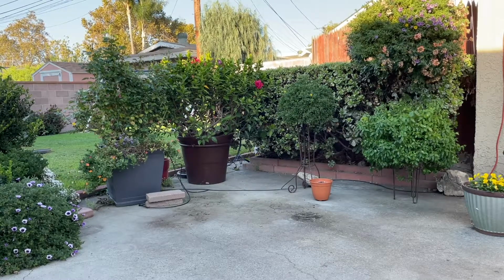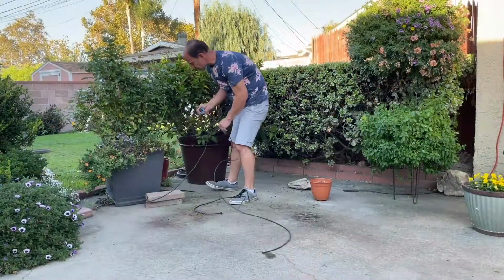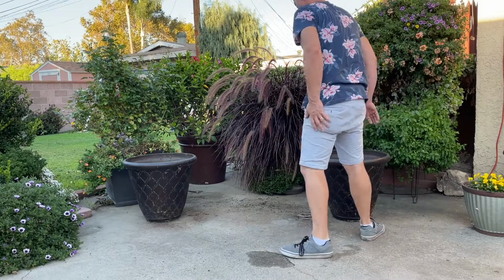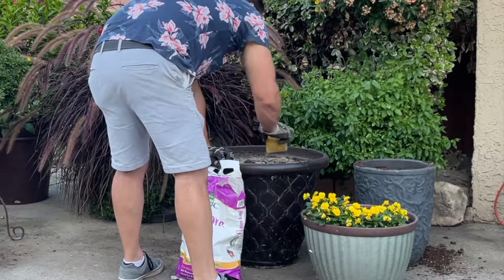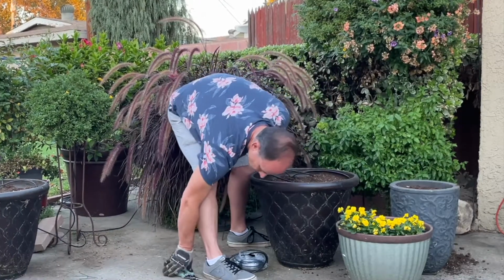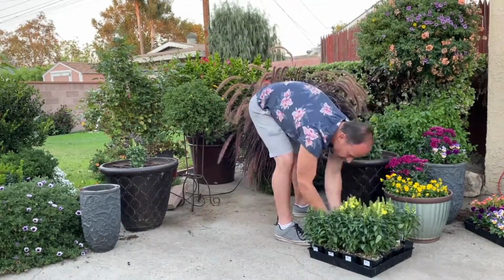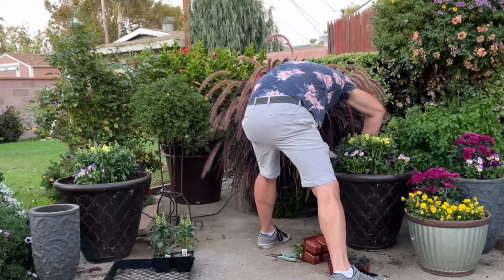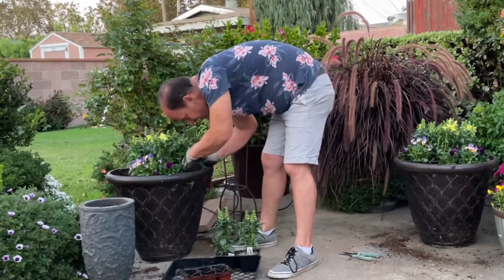Planting More Containers Up For Fall 🍁🌼 || Gardening With The Williams'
Using just containers we can make a boring part of our yard come alive with color for fall. Enjoy the process! 🪴😁